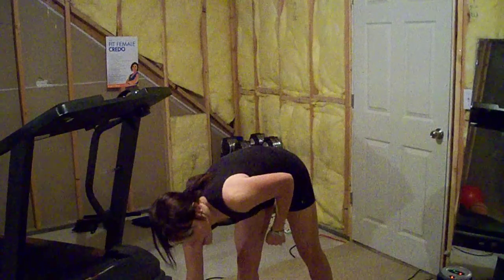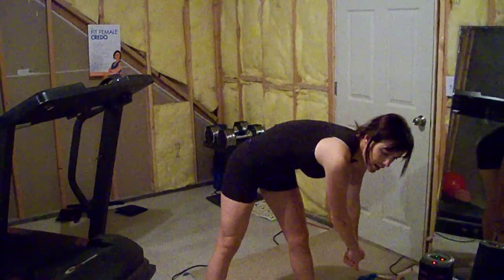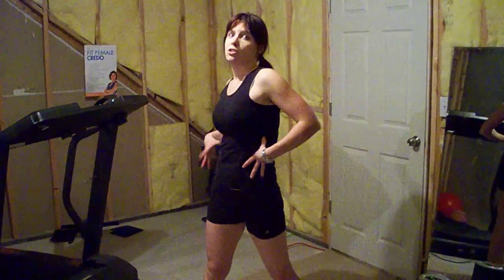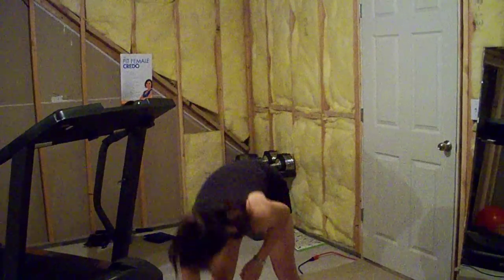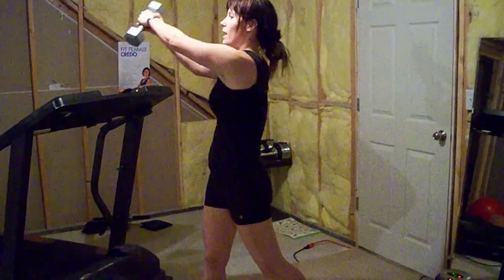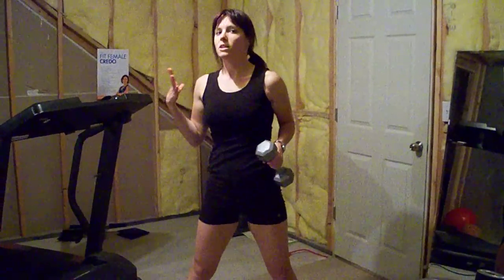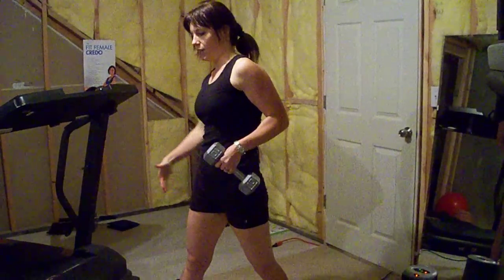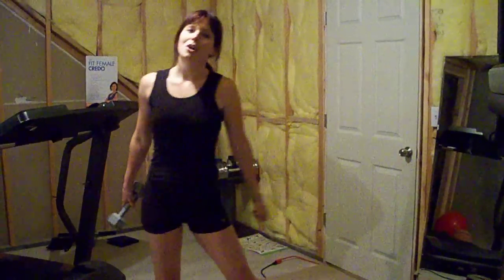Dumbbell Reverse Wood Chopper